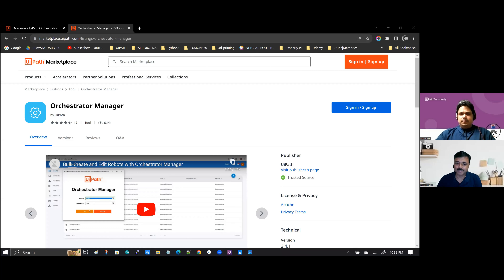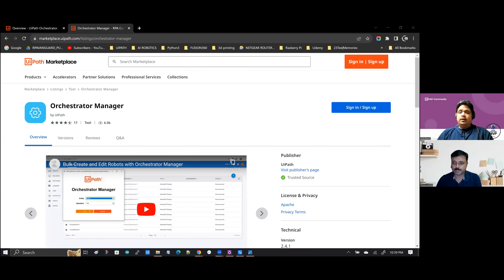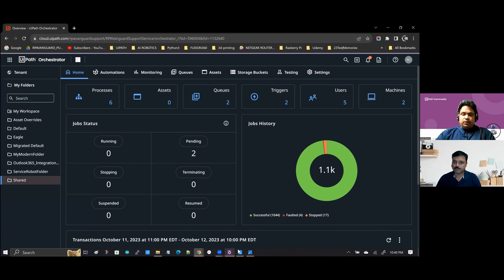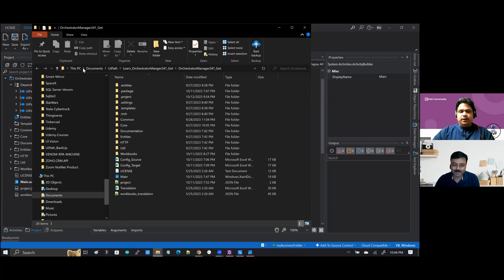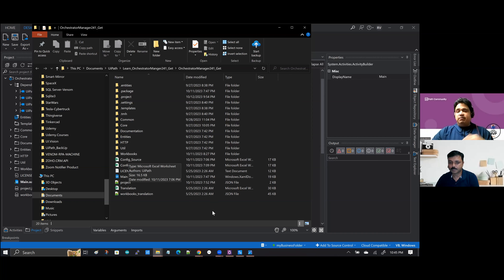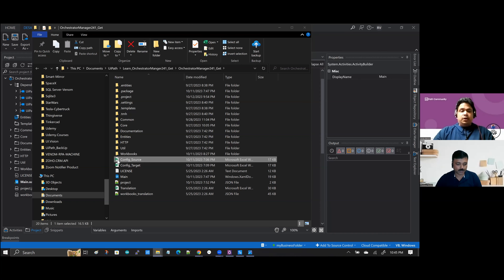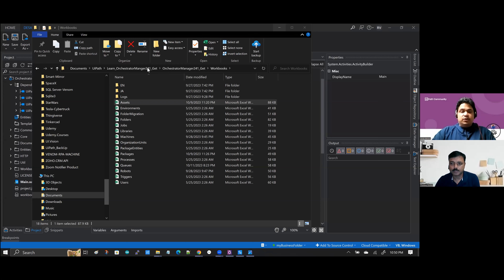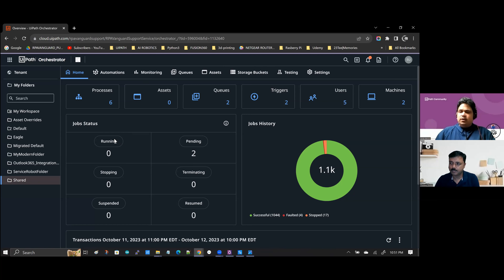UiPath Solution Accelerators - Orchestrator Manager Deep Dive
AR crew is back again picking up from where we left off on UiPath Solution Accelerators. In this episode we are going to do a deep dive of Orchestrator Manager. Besides discussing the solution setup & execution we will also cover the following processes that would be helpful for any developer, technical leads or infrastructure engineers managing automation deployments in their organizations.

1- Migrating orchestrator resources from source to target
2- Updating resources after migration
3- Deleting resources after use

Chapters:
00: intro
2:10 Orchestrator Manager - Marketplace
10:18 Entity workbooks
13:15 API key generation
16:20 Config settings - best approach
21:40 Orchestrator Manager - Attended Automation
26:40 Migrating Queues from source to target orchestrator
28:10 Source Orchestrator
30:50 Target Orchestrator
40:10 Linking Queues
47:32 Getting folder id from orchestrator
54:42 Wrap up